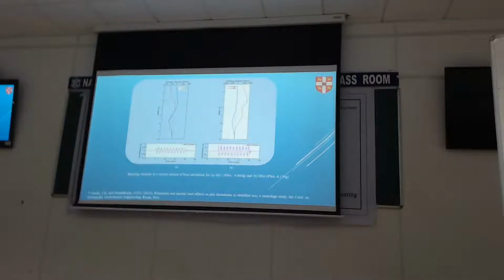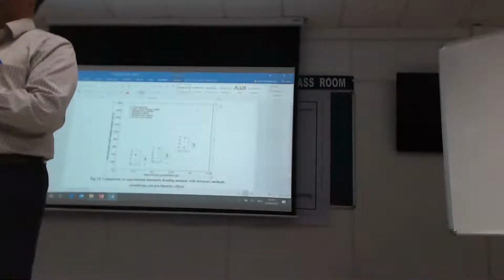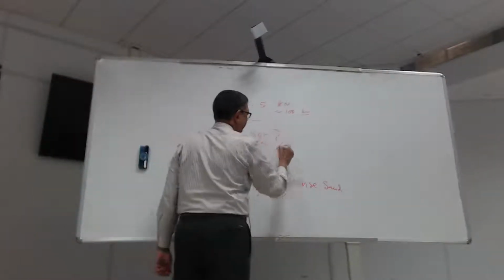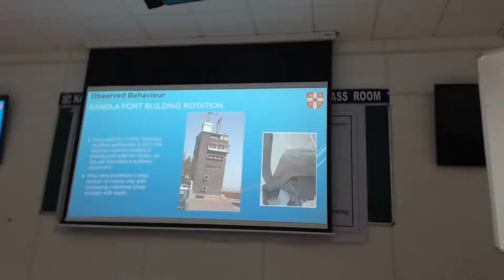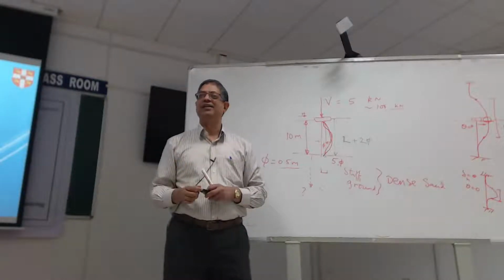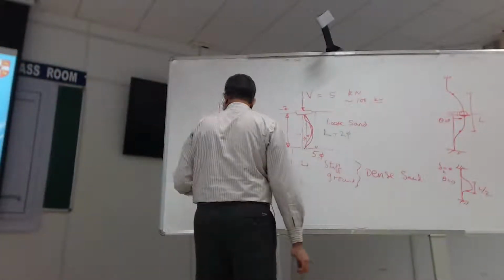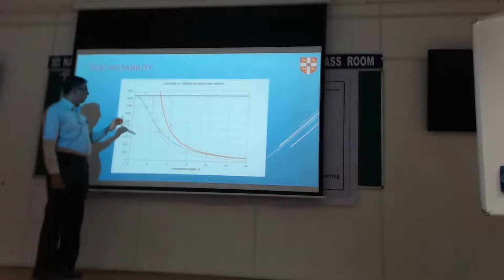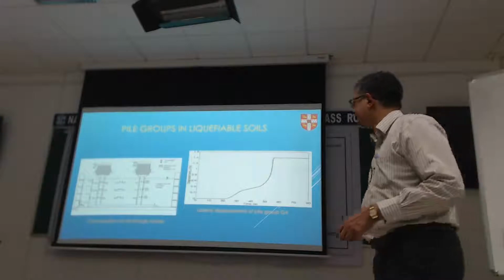Gian Course on "Seismic Soil-Pile Interaction" at NITT Day-3 P-1